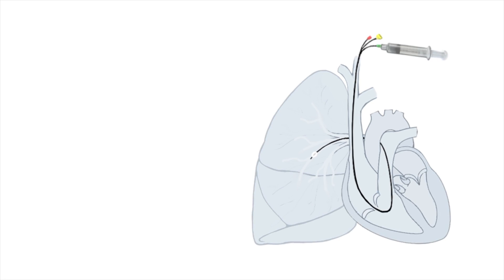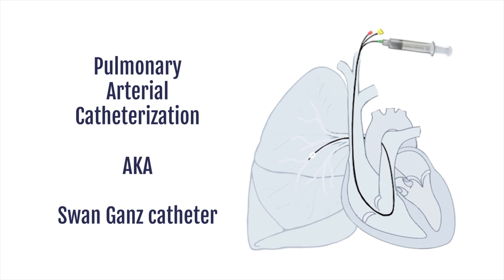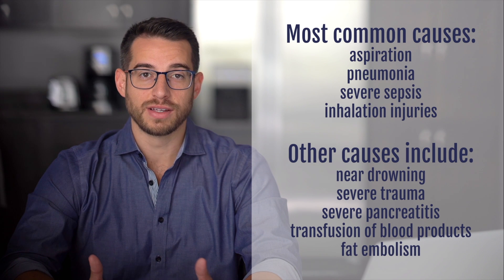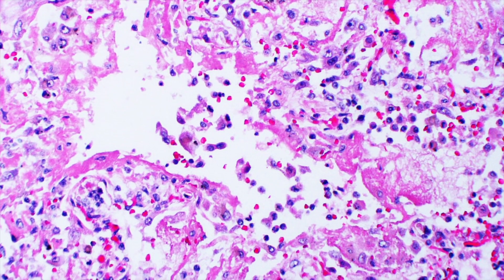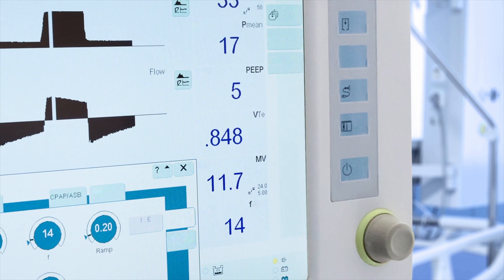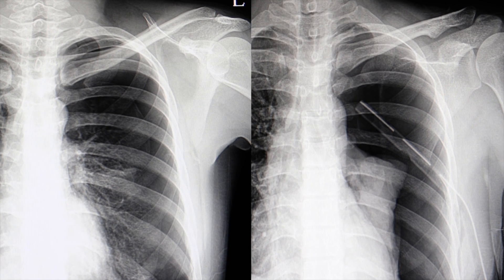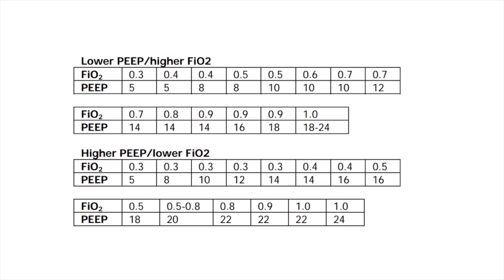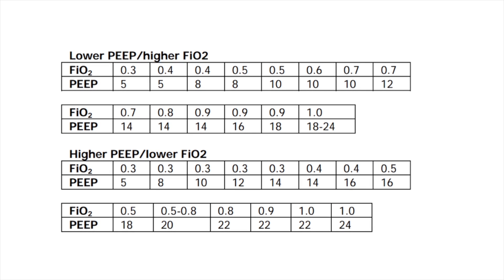Acute Respiratory Distress Syndrome (ARDS)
Hey everyone, it's me, Doctor Mike, and welcome back to another medical learning video!

Acute Respiratory Distress Syndrome or ARDS is important to understand for clinicians. In this video, you can learn what ARDS is, how it is diagnosed, determine severity, and best to manage patients with Acute Respiratory Distress Syndrome.